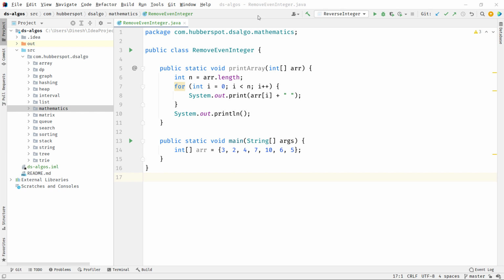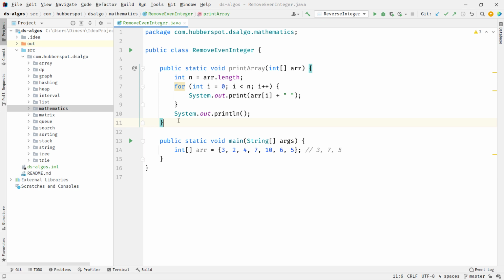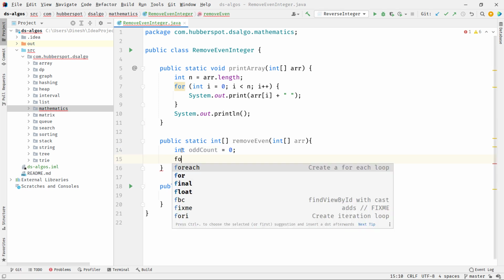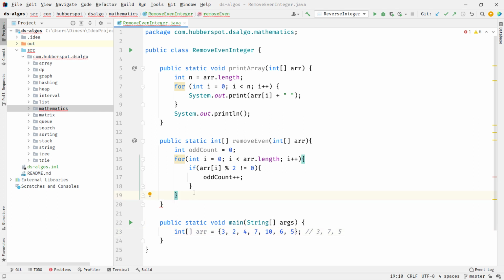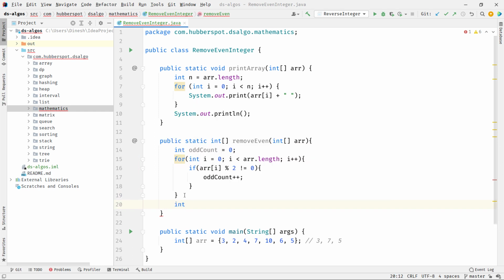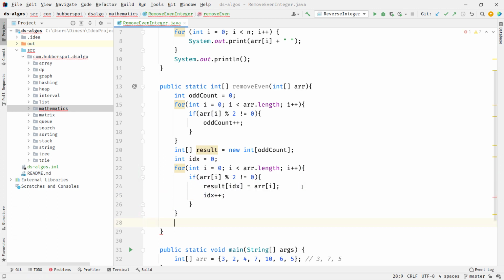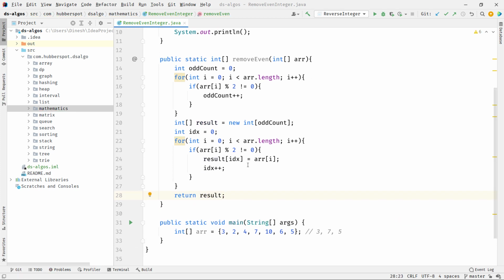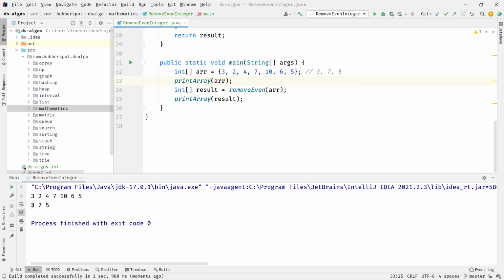Remove Even Integers from an Array | Implementation | Coding Interview Question